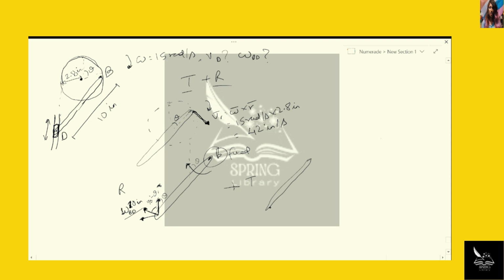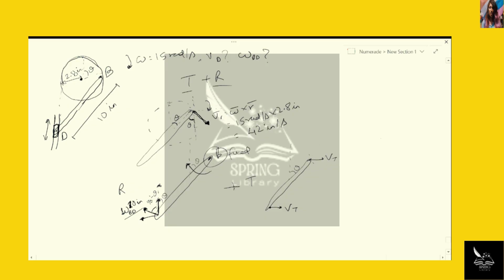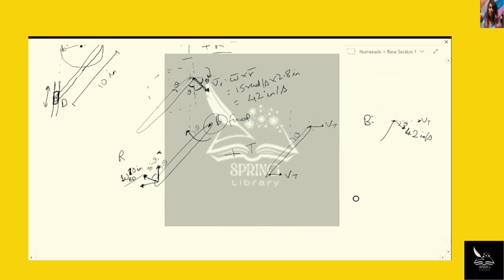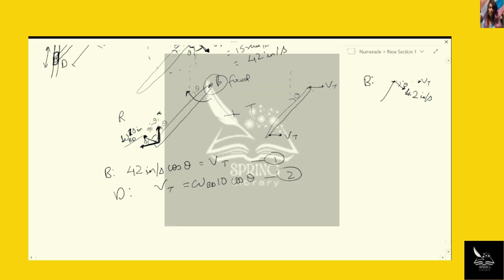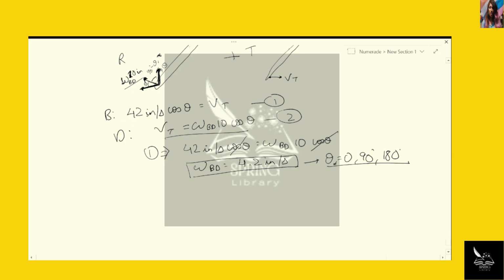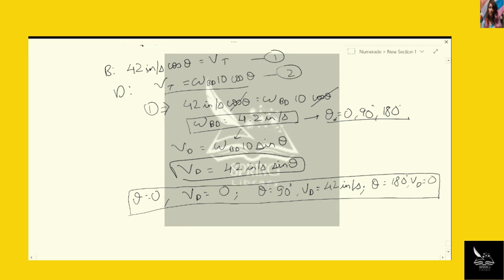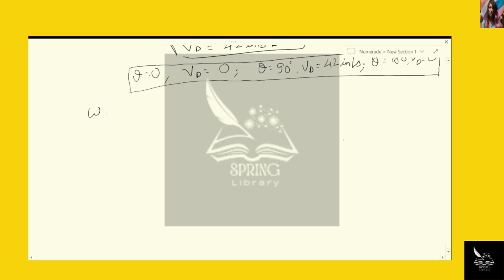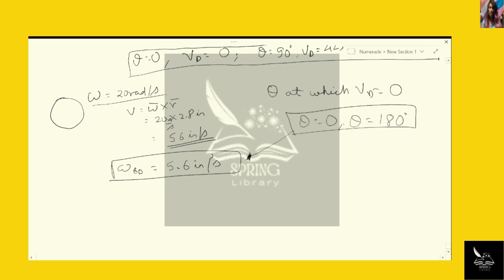Knowing that the disk has a constant angular velocity of clockwise, determine the angular veloc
Knowing that the disk has a constant angular velocity of clockwise, determine the angular velocity of bar and the velocity of collar when (c) .